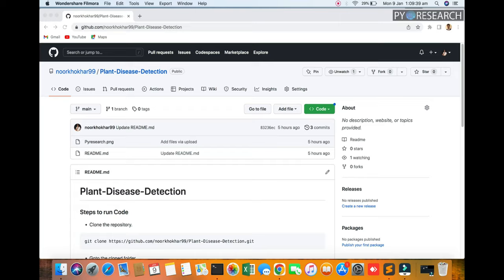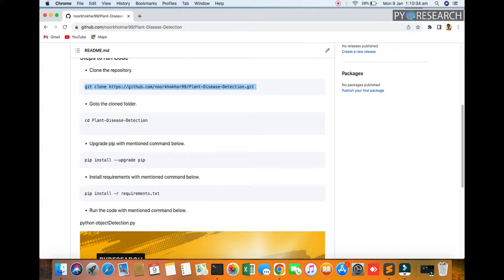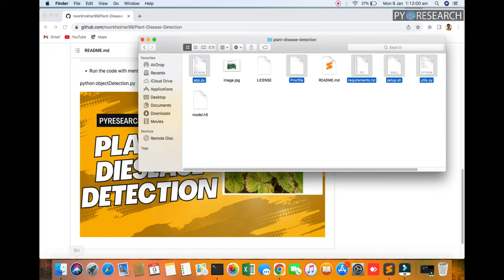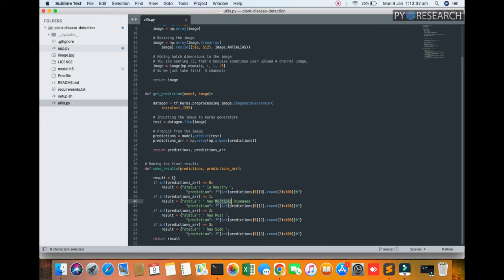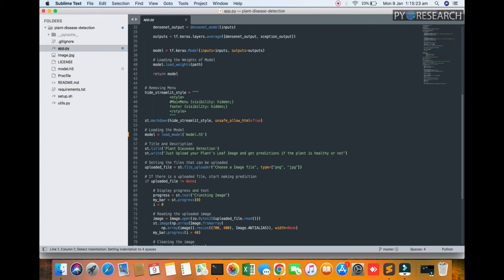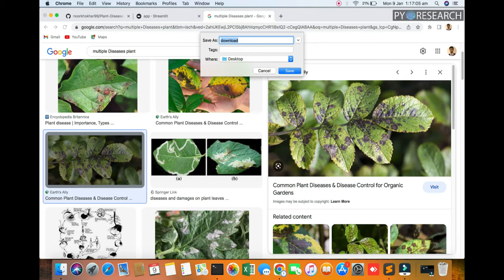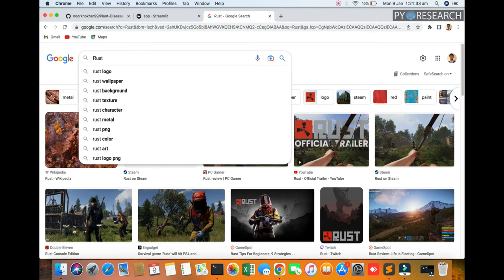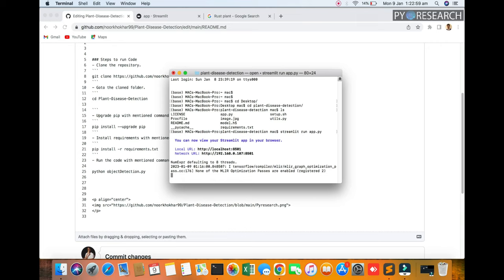How to Plant Disease Detection with python | Streamlit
This Project takes an apple pant leaf image and predicts whether the plant leaf is healthy using Machine learning and Computer Vision.

This Website helps you to detect disease in your plant🌳 based on the plant's leaf🍃 image

Any problem you can comment down.